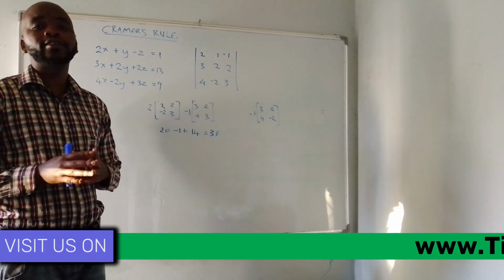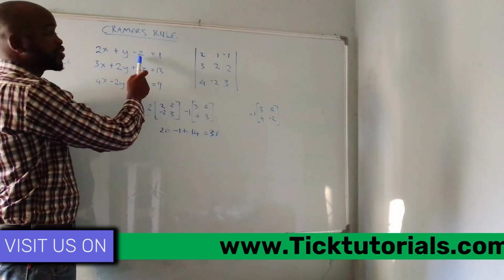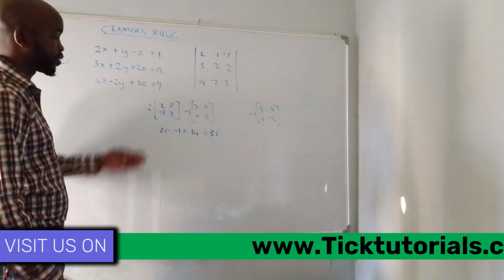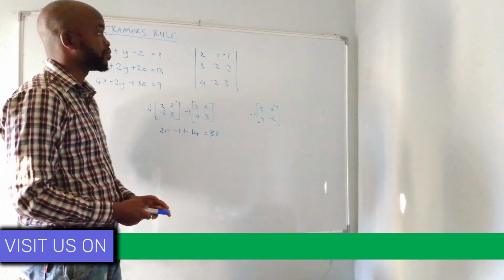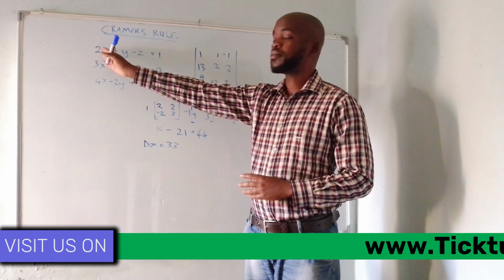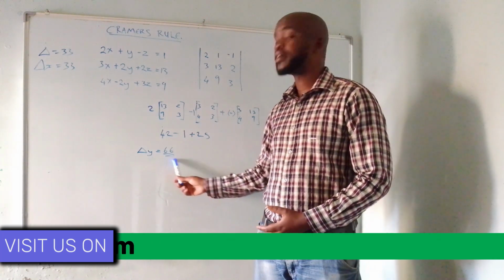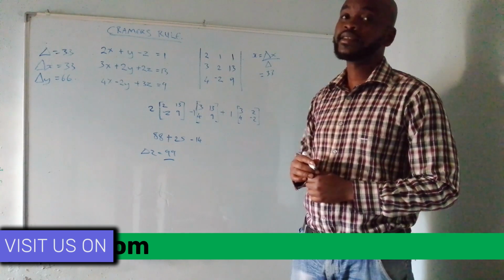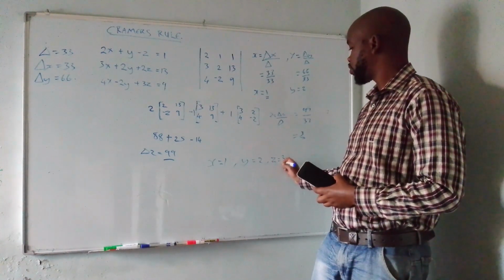Solving systems of equations using cramers rule |bs 140 | mathematical analysis